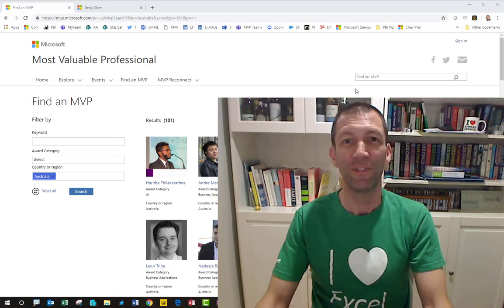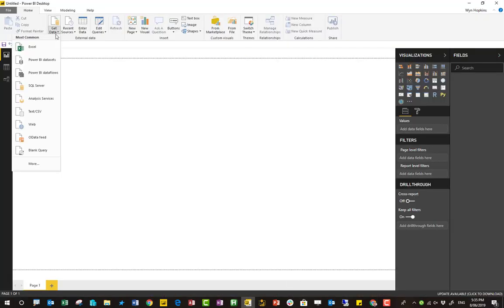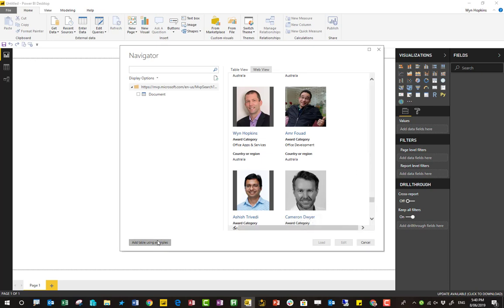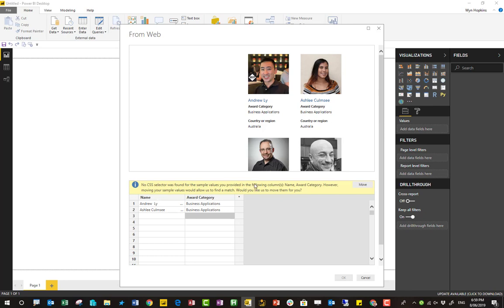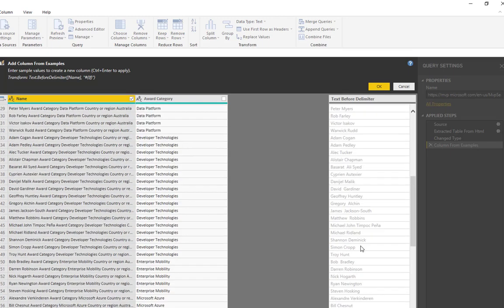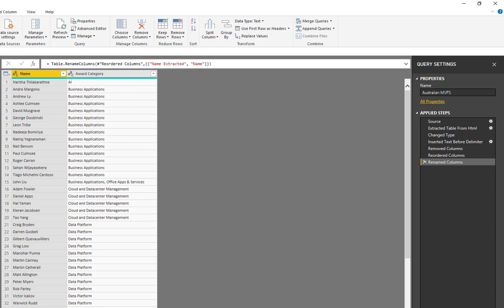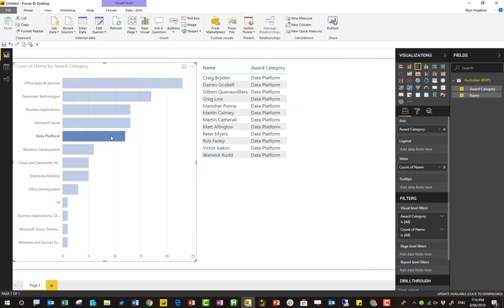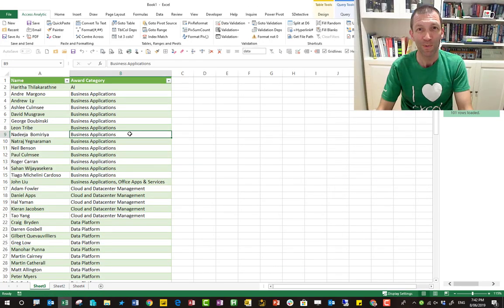How to use Power Query to extract data from a Web Page (in this case 101 Australian MVPs)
I wish Excel could do this, but hats off to Power BI. Its ability to scrape data from a Web Page using Power Query's Table From Examples feature is fantastic.